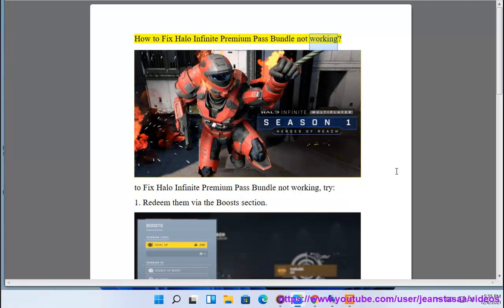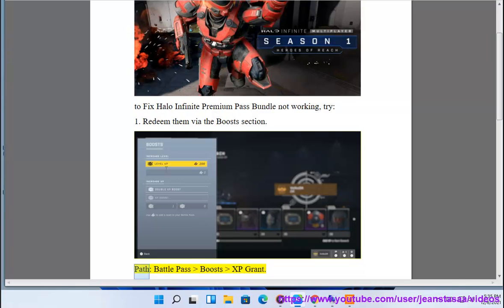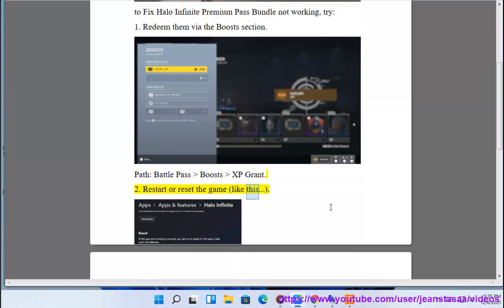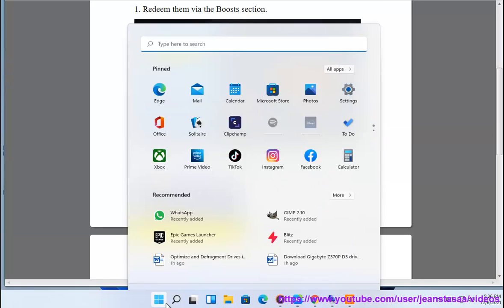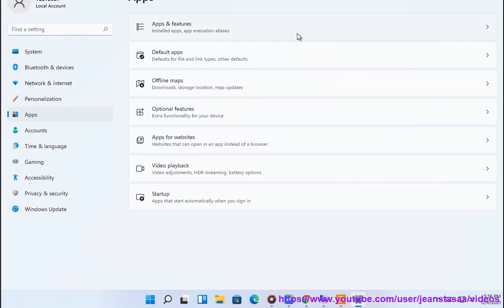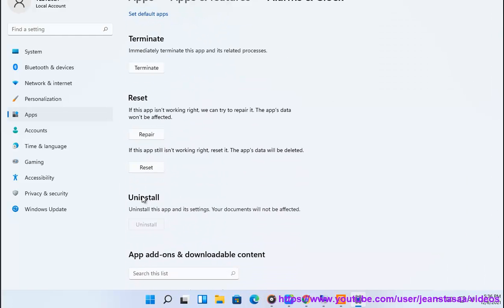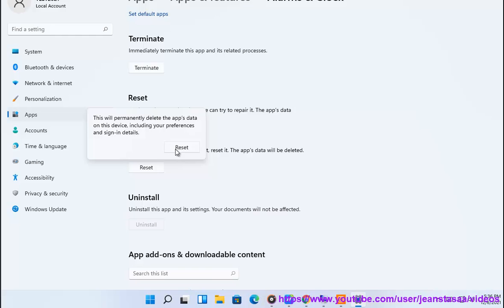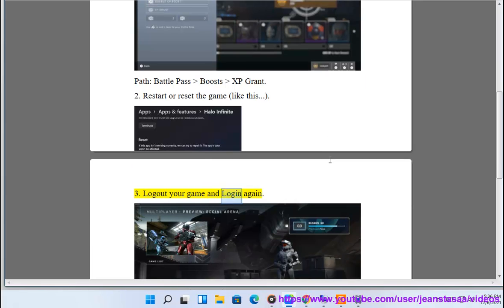Fix Halo Infinite Premium Pass Bundle not working on Windows 11/10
Here's how to Fix Halo Infinite Premium Pass Bundle not working on Windows 11/10.